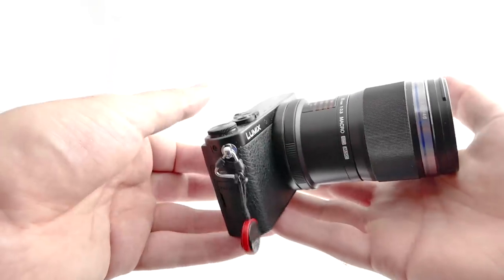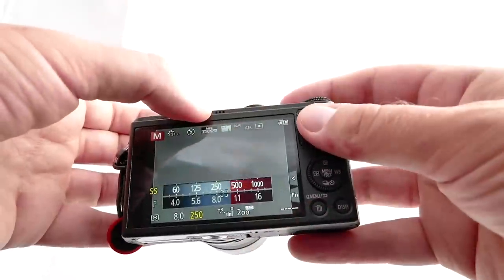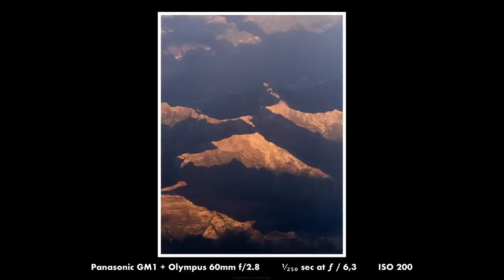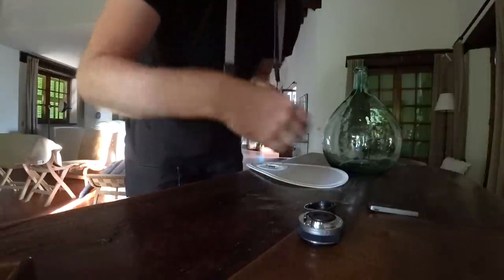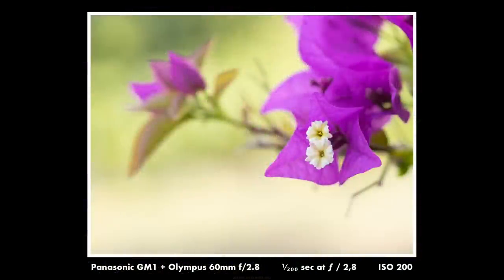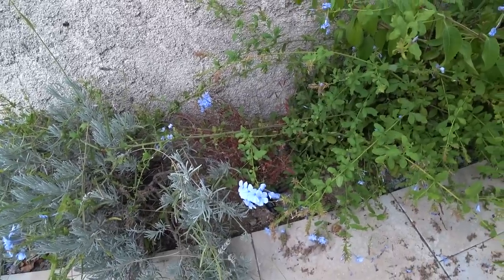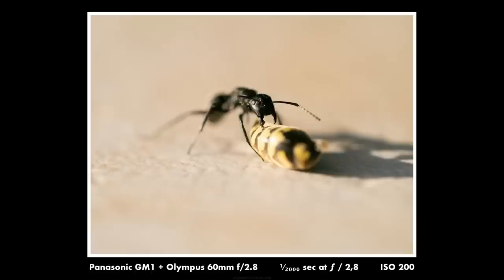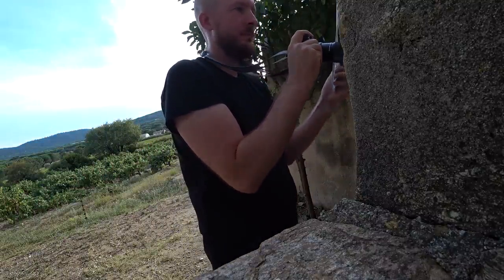World's Smallest Macro Photography Rig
The macro lens
My camera strap
Diffuser similar to what I use
Suggested other camera with viewfinder and possibility for external flash
Filmed with this small action cam
Microphone I use for voiceover